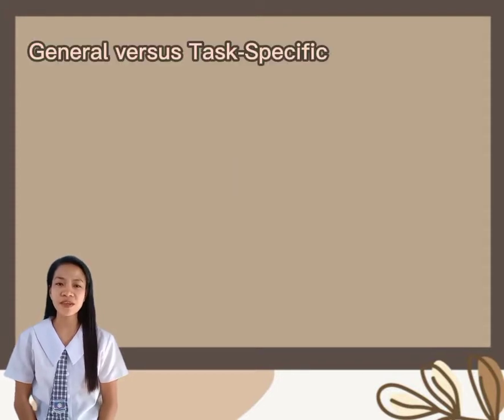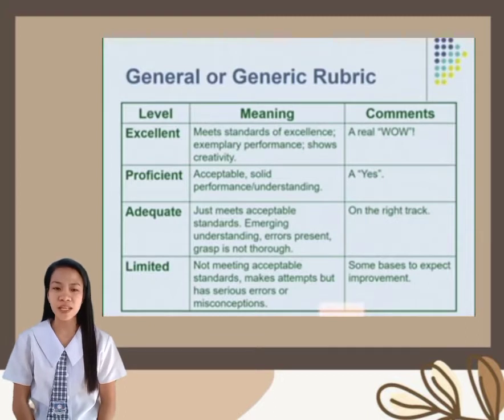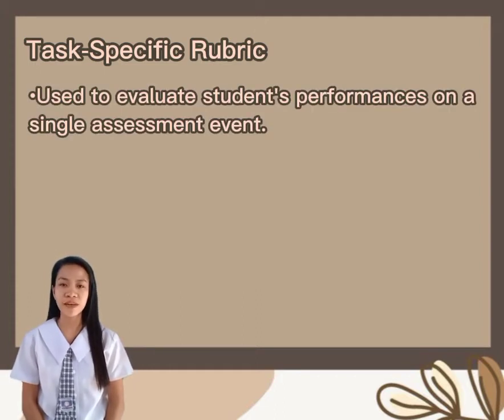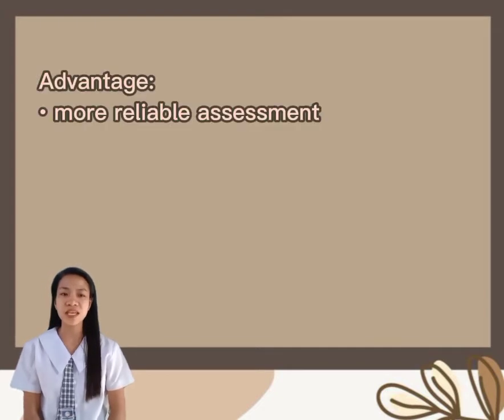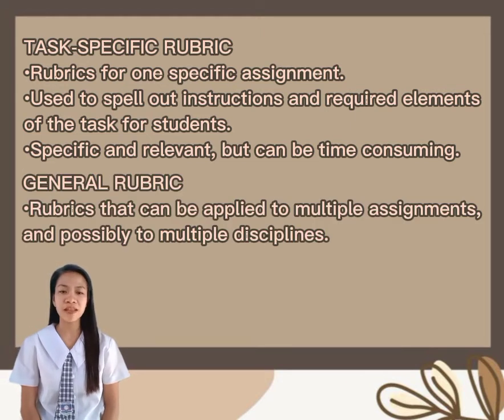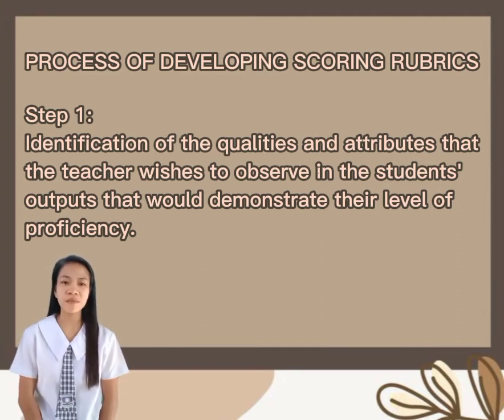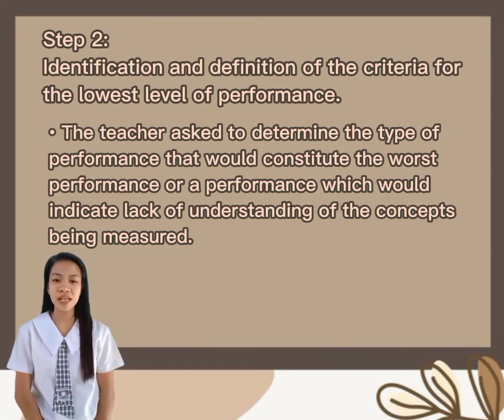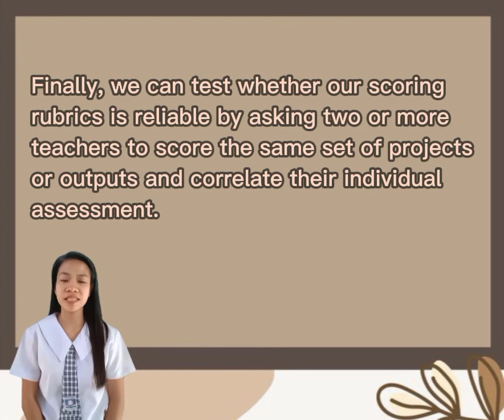GENERAL VERSUS TASK-SPECIFIC & PROCESS OF DEVELOPING RUBRICS REPORT